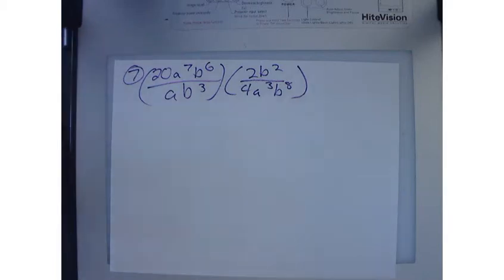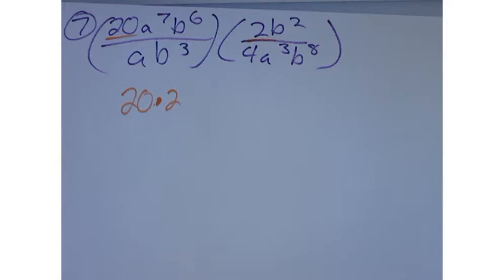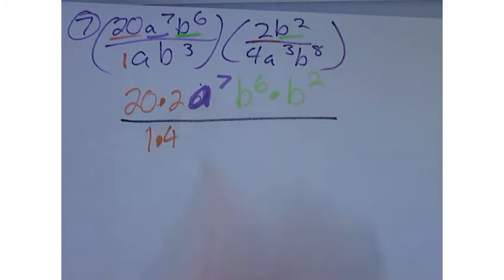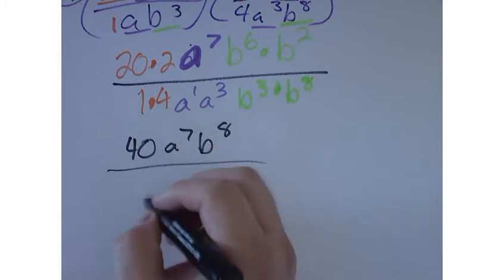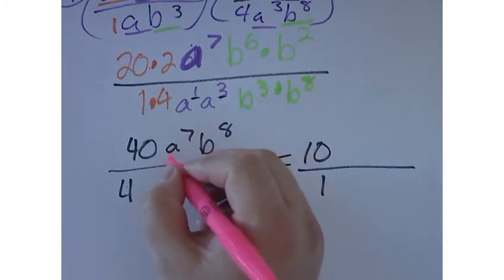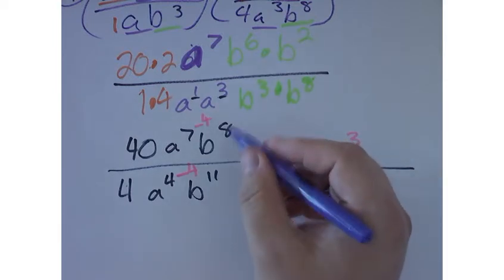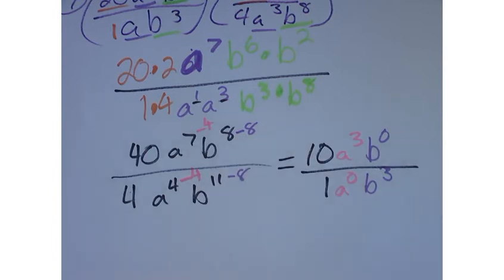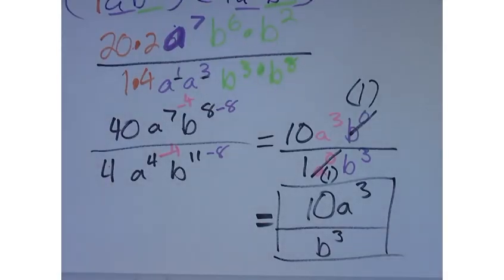Simplifying Rational Expression w/ Properties of Exponents